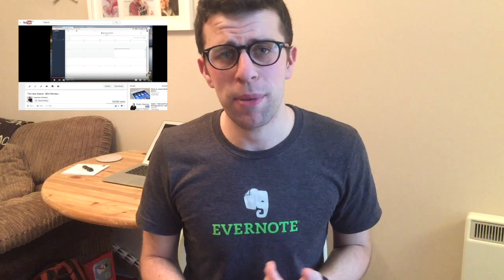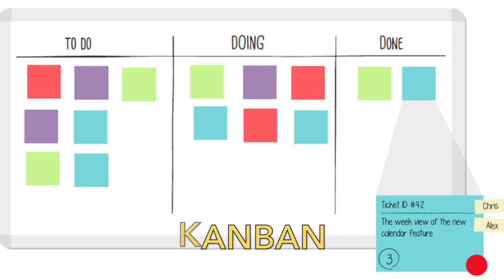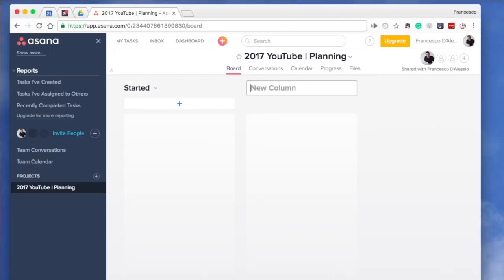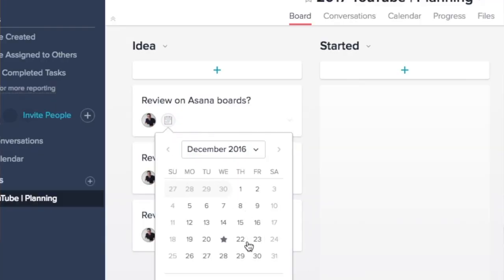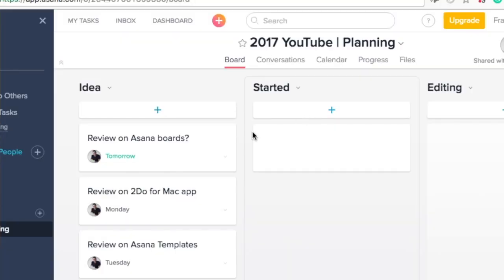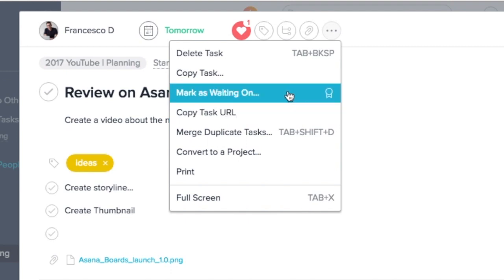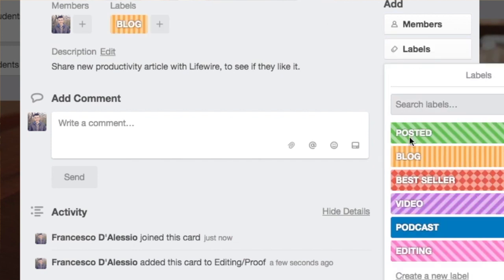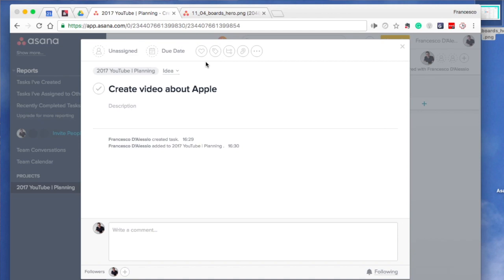What are Asana Boards?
Find the best productivity tools with our Last month, Asana introduced a new project layout called Boards. Designed to help teams become more collaborative, Boards take direct influence from Kanban tools like Trello. Embedded into Asana's project management tool, Boards is a cool way to share new ideas on cards and lists as well as assign tasks and activities to others. Learn how Asana works with Tool Finder

This video explains the new features, runs over whether it could be useful for your business/situation and provides differences to Trello.

// ABOUT ME